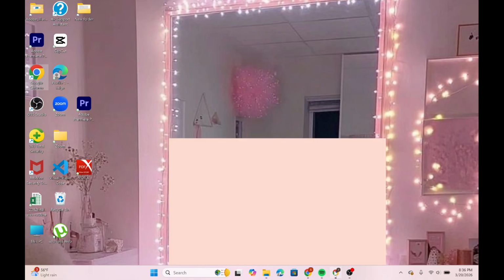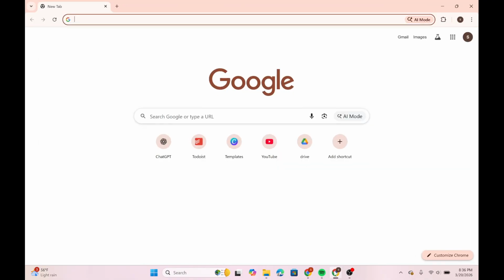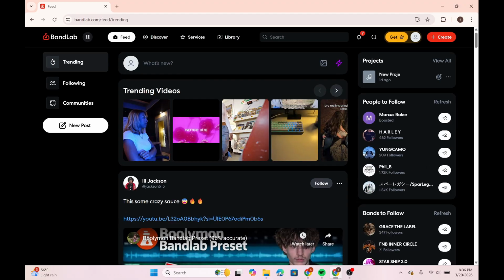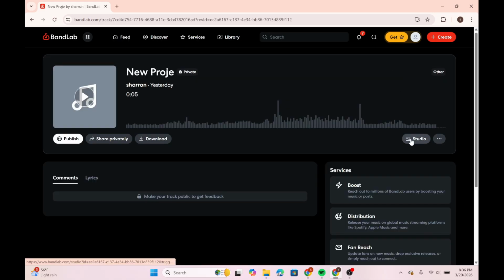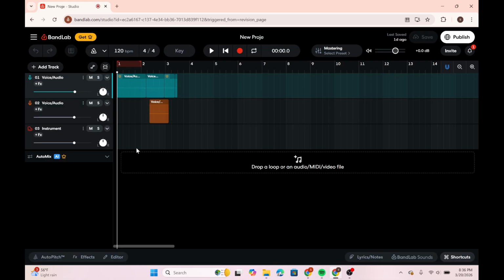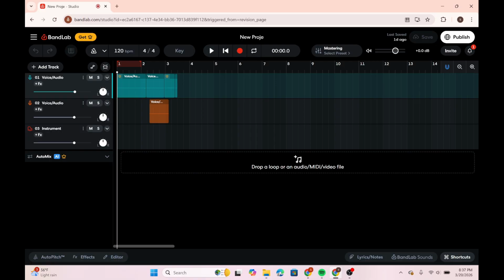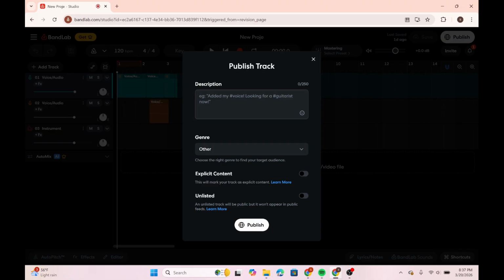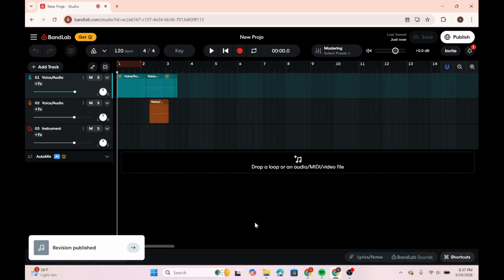How to Publish Music on Bandlab 2026?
Finished your track and ready to share it with the world? This video shows you how to publish music on BandLab step by step.

From adding artwork and details to choosing privacy settings and hitting publish — I'll walk you through every part so your music is available for others to hear and discover.

By the end of this tutorial, you'll know exactly how to publish your music like a pro on BandLab.